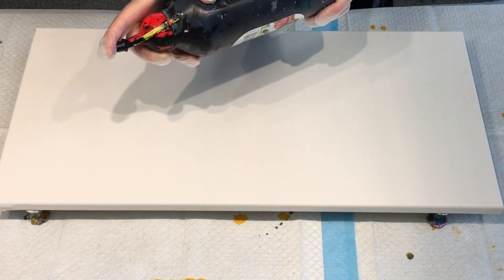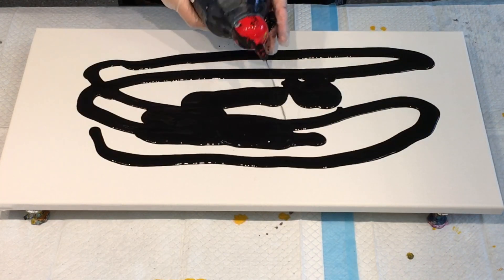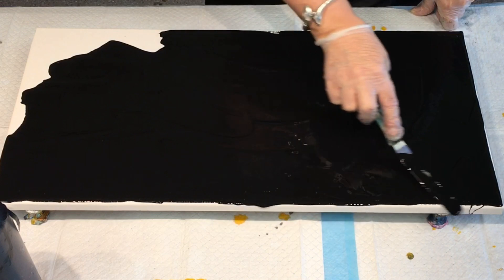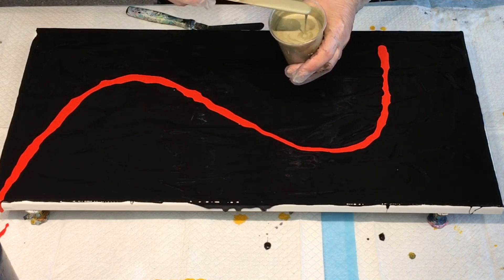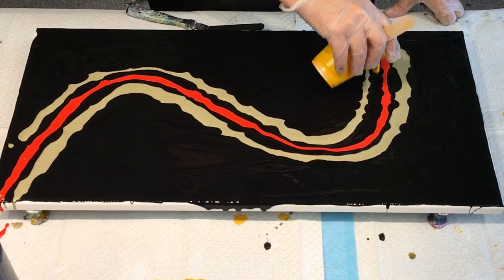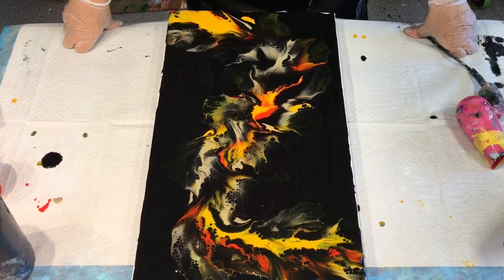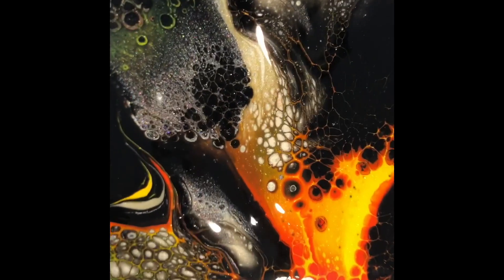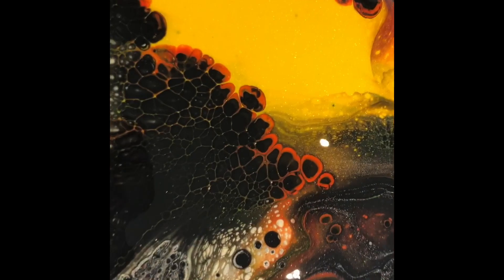WOW ITS FIREY EXCHANGE~ acrylic pouring magic~ CHAOS BLOW OUT FLUID ART